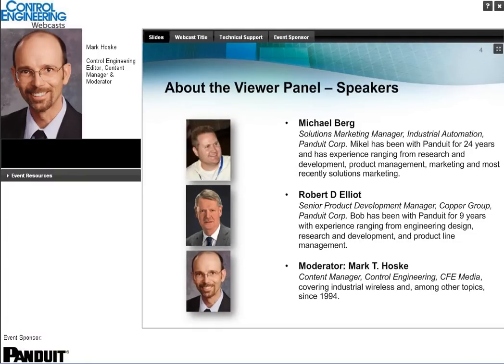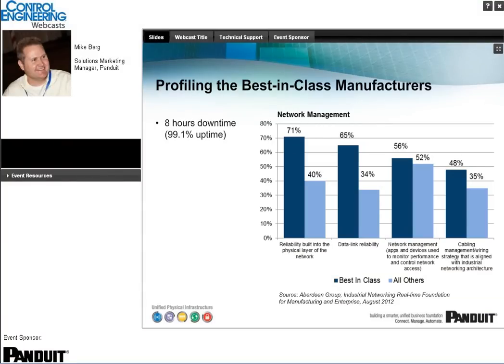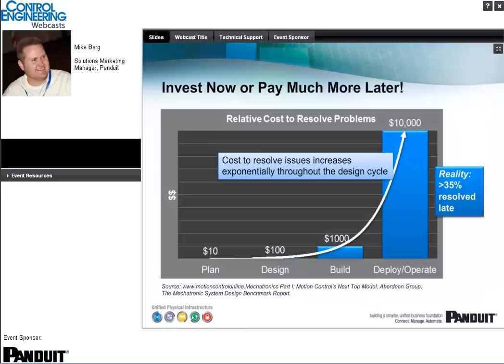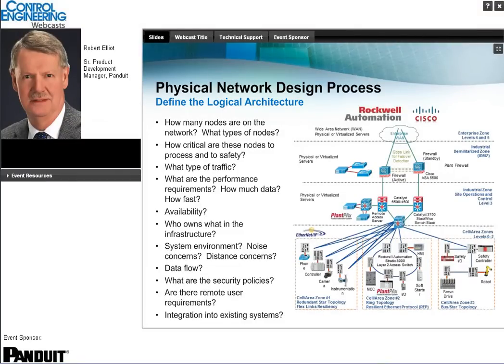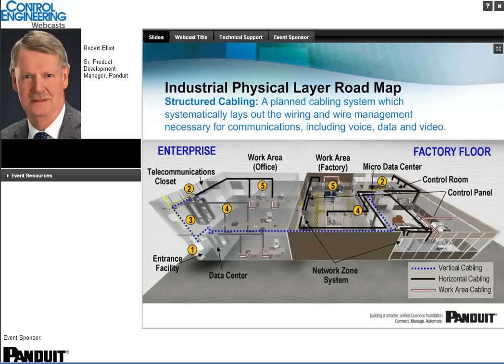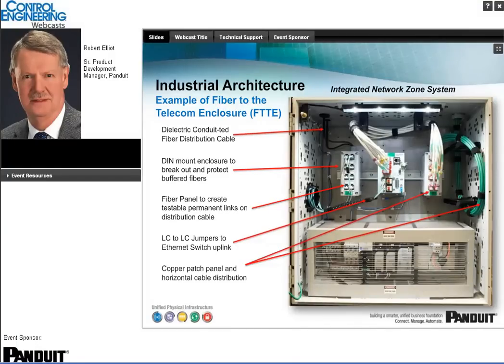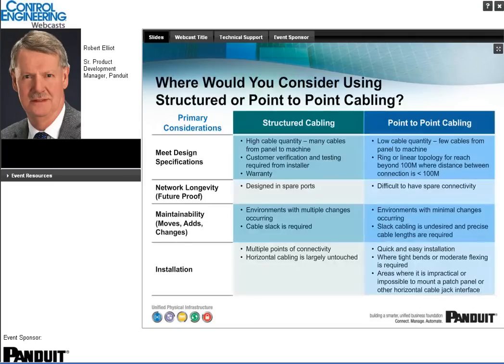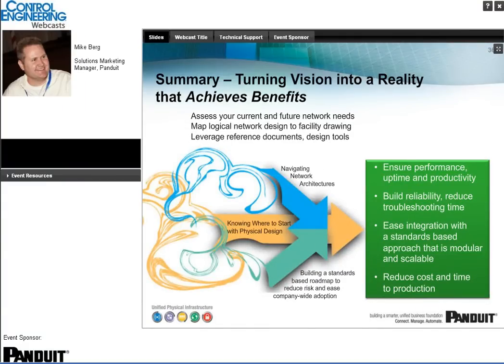A Standards-Based Approach to the Industrial Physical Network Webinar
Learn how standards based physical network topologies, cabling best practices including structured and point-to-point cabling methodologies, and designing for the environment can help provide a high performance, reliable and scalable plant network.
Read our Structured Cabling vs. Point to Point Technology Brief for more information.